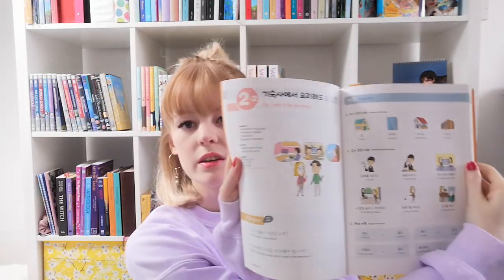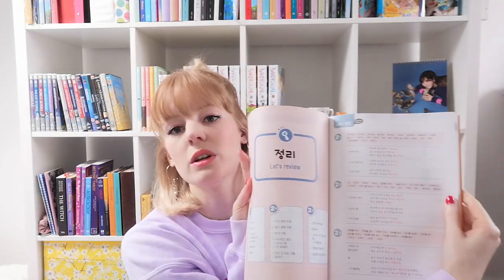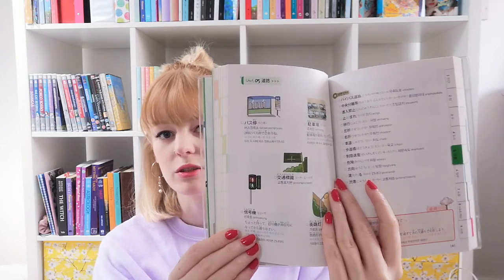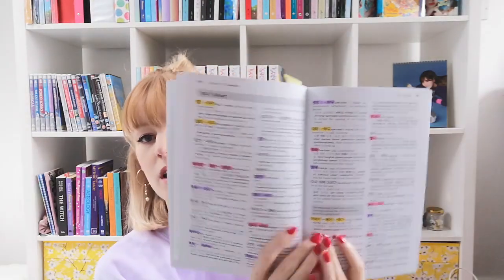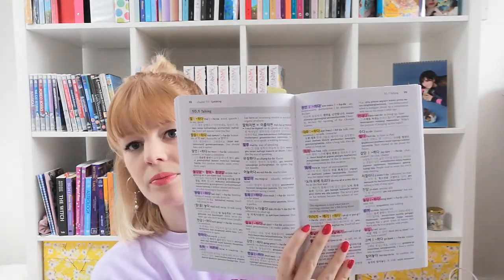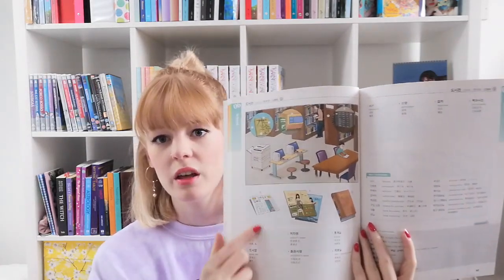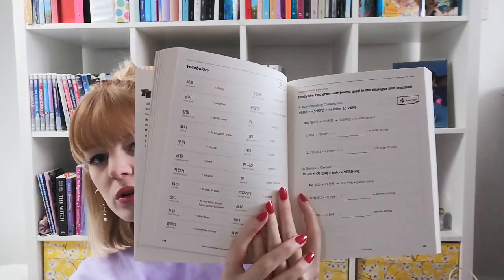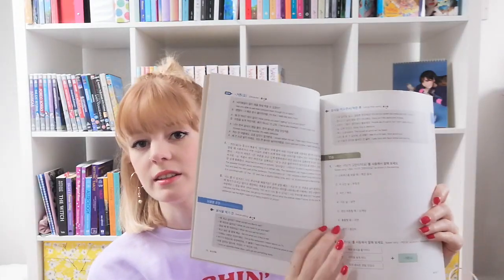Korean study resources- collaboration with Natalia Garza ✨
Essential Korean Vocabulary

Real life Korean conversations for beginners

Korean speaking: (can't find this one online, sorry!)

Korean Stories for Language Learners

Easy Korean Reading for Beginners